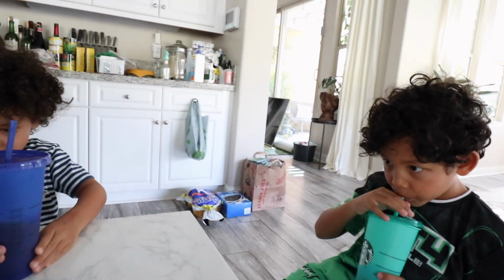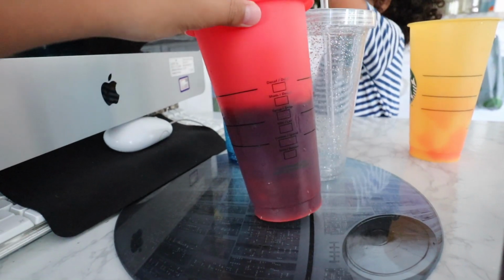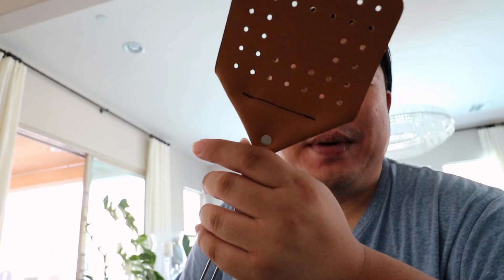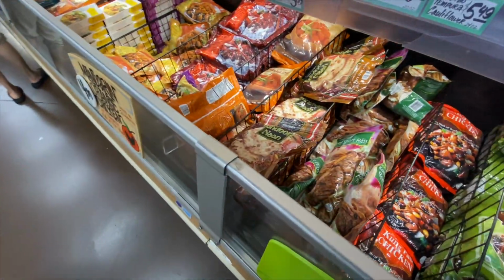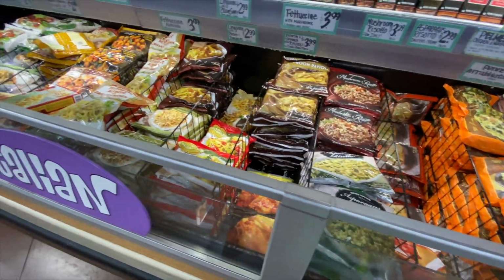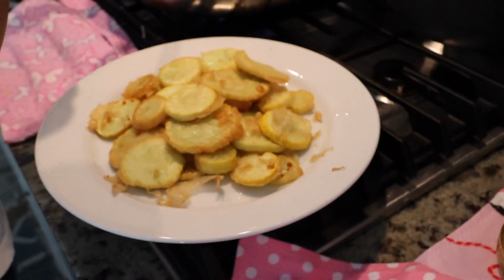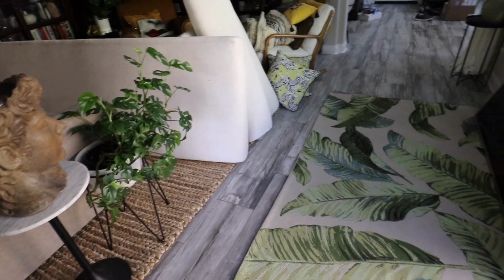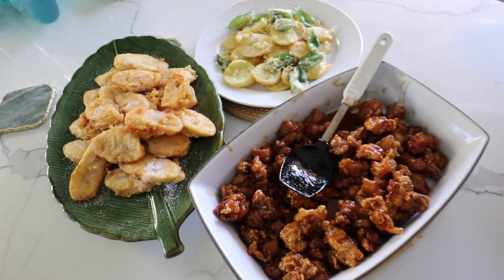MAGIC CUPS, TRADER JOES RUN, & DELICIOUS NEW TEMPURA | DAILY VLOG S3.E116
This video is about MAGIC CUPS, TRADER JOES RUN, & DELICIOUS NEW TEMPURA | DAILY VLOG S3.E116

If you want to check out what I have for sale go

Items with yellow tags have been discounted by 20% and ready for purchase!

Depop: itshadrian
Poshmark: itshadrian
Mercari : itshadrian